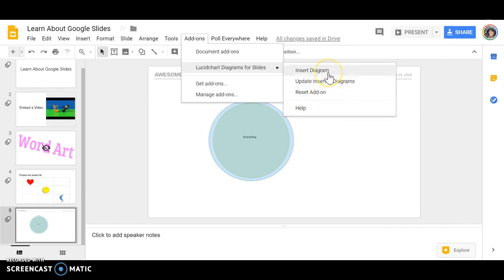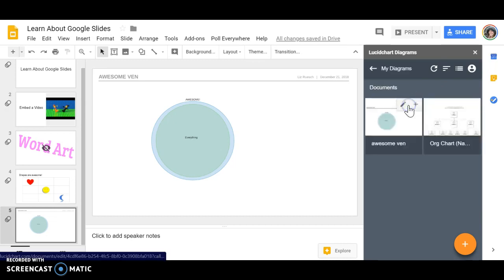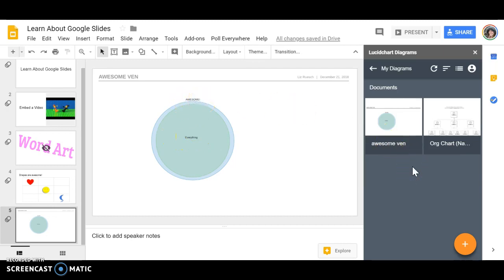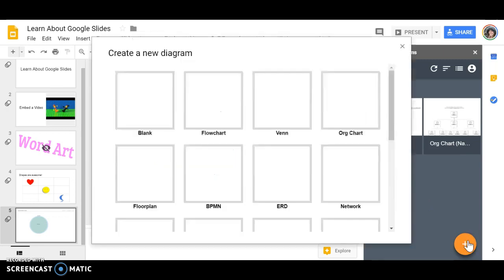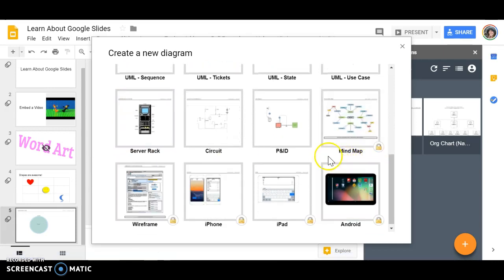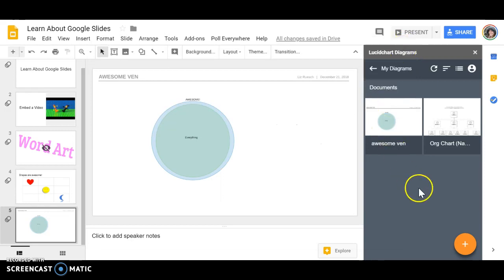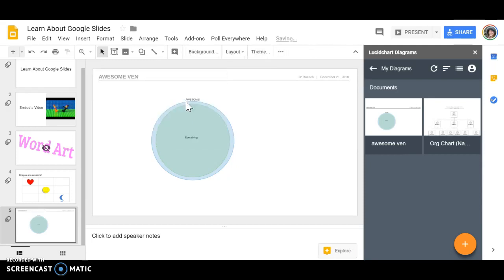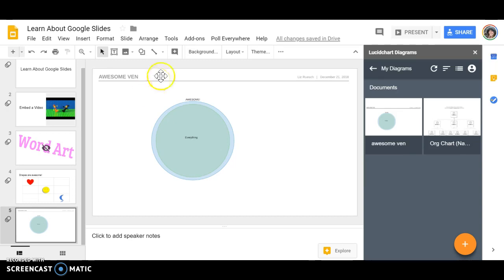google slide add on